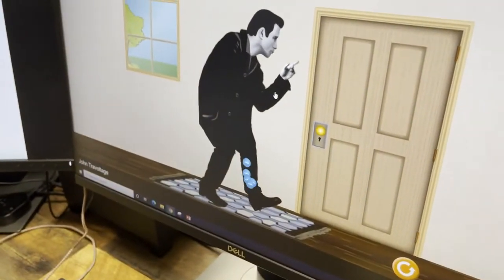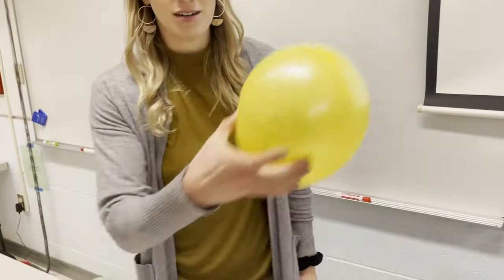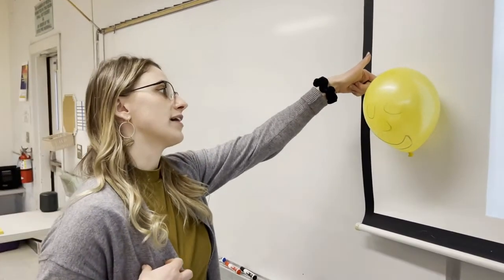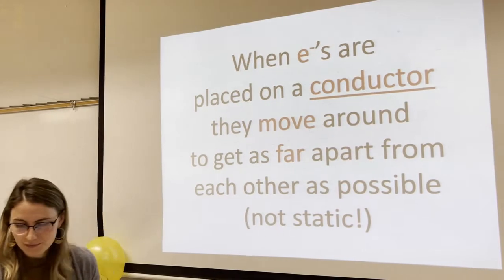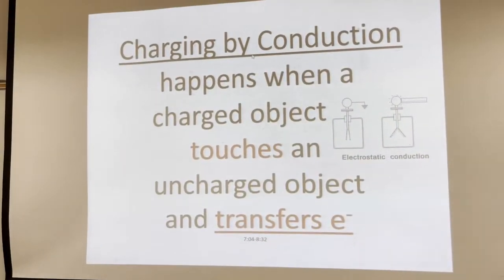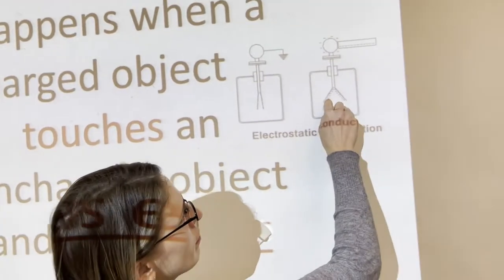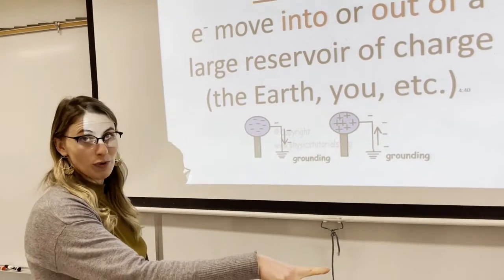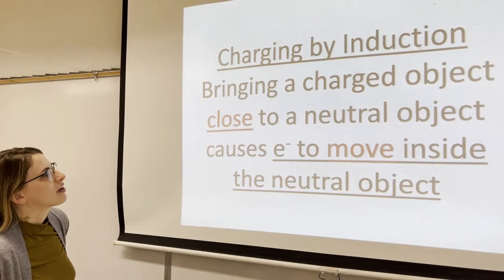3 Induced Charge